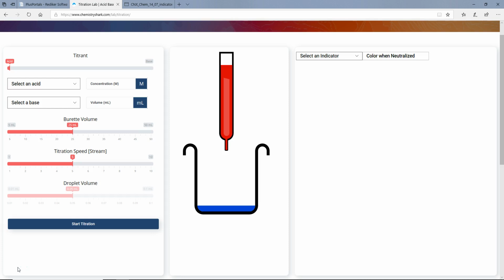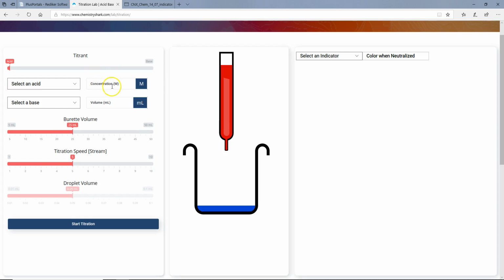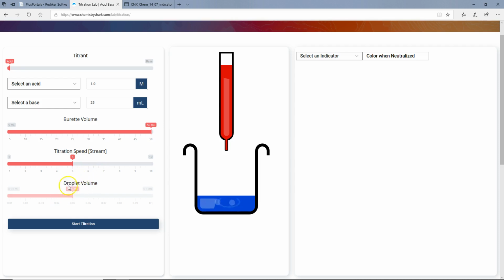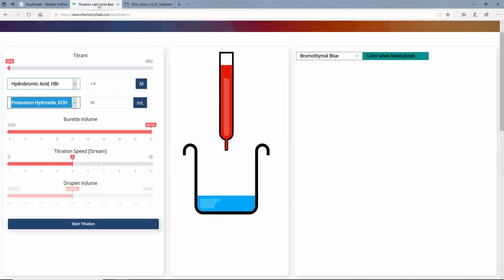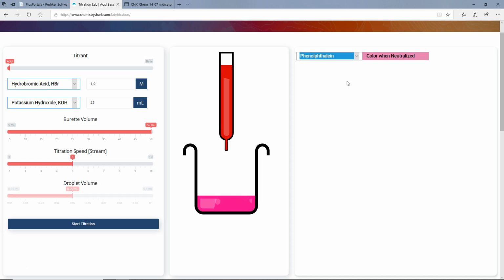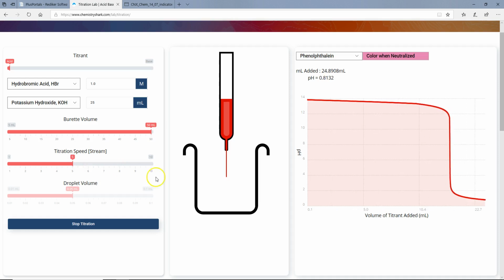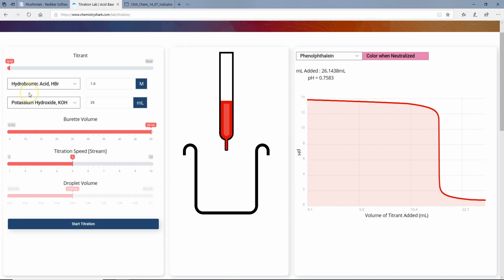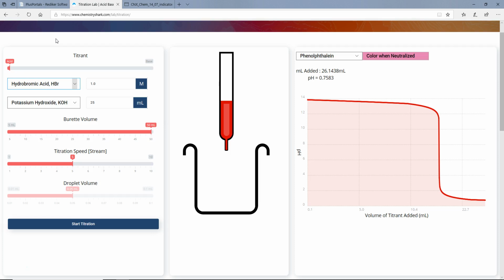Titration Simulation How To